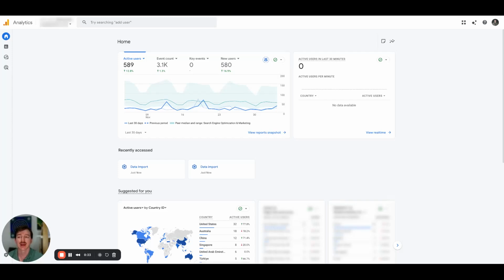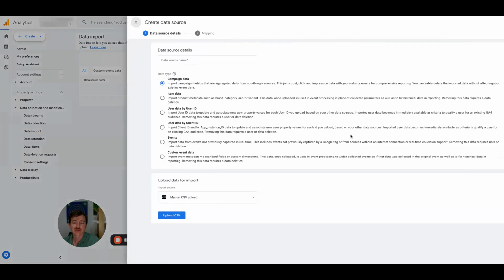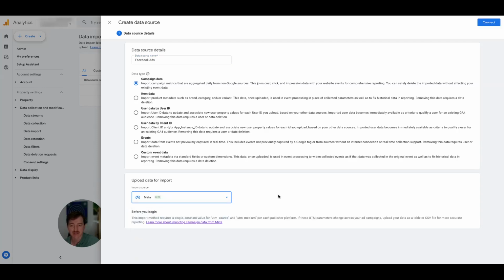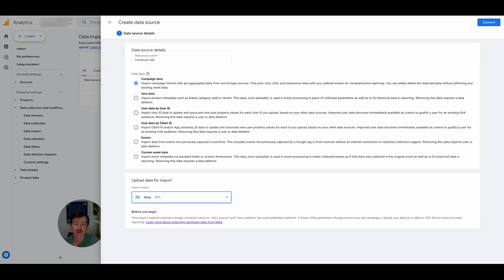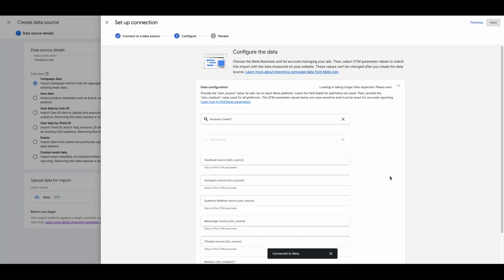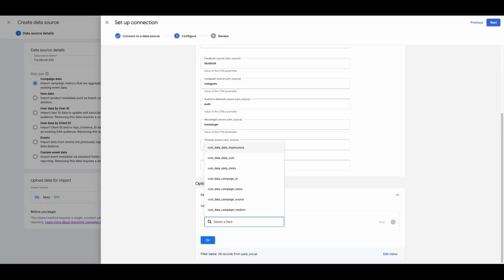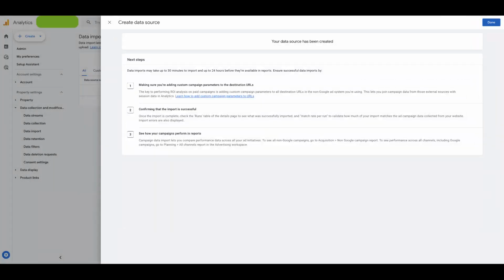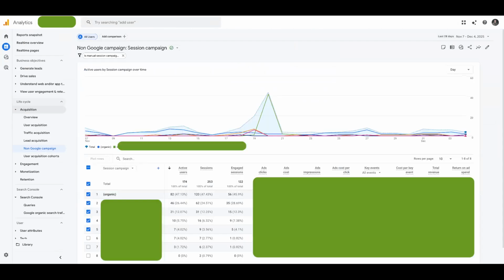How to add Facebook & Instagram (Meta) ads data into Google Analytics 4 with cost data import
In October 2025, Google Analytics launched a new Beta for importing cost data, making it easier to bring in your Facebook & Instagram (Meta) ads data into the platform.

So long as you're using the same information in your tracked URL as you set up with this tool, your paid ads from the social network and other channels can be automatically pulled into your GA4 account.

No more messy spreadsheets, switching between Meta Business Suite and other platforms.

You'll be able to import campaign data, including:
- Impressions (how much times the ad was served on Meta)
- Clicks (what the platform said you got)
- Cost (how much you paid for the clicks)

And then see how this ladders up to your key events (conversions) and actual traffic recorded in your website analytics tool, Google Analytics 4.

And check out my GA4 events packages to make your GA4 data valuable